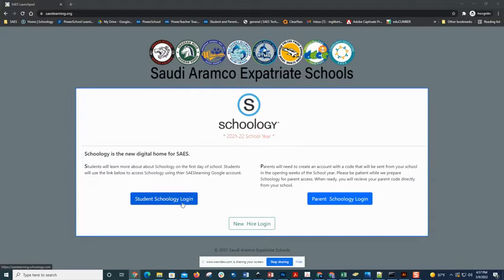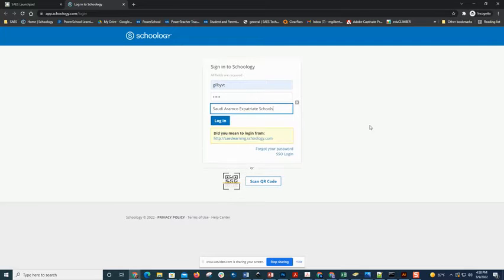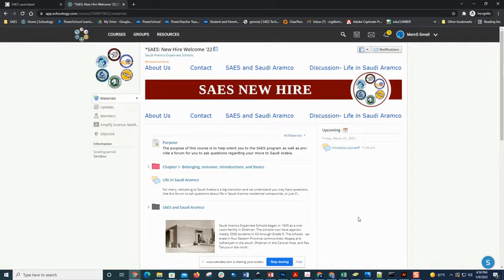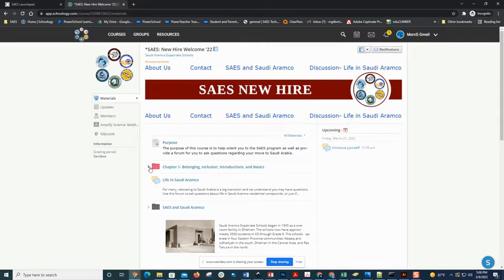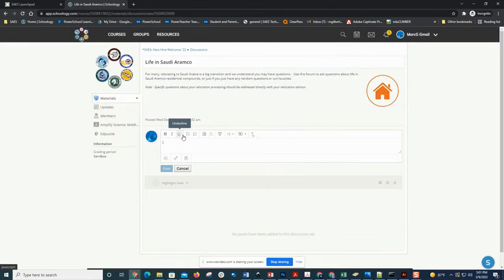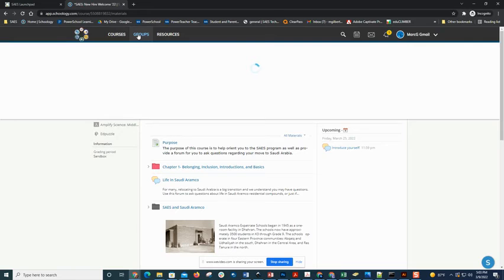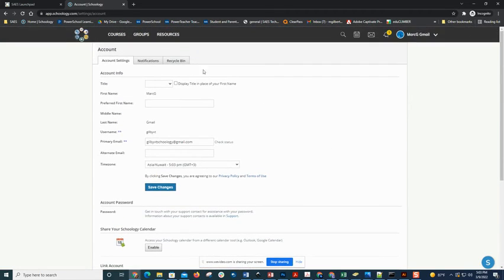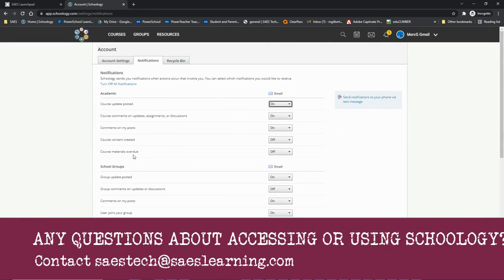New Hire- How to use this course!